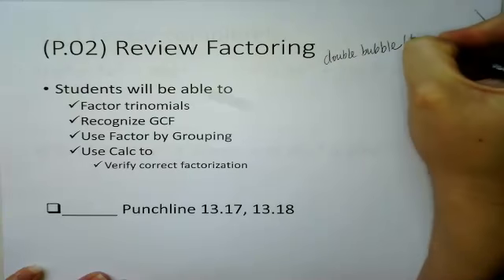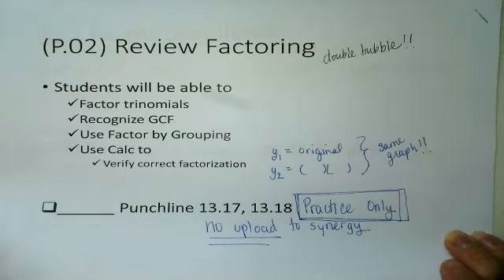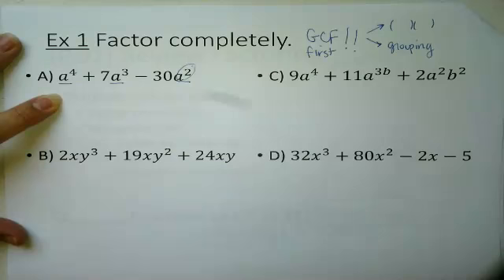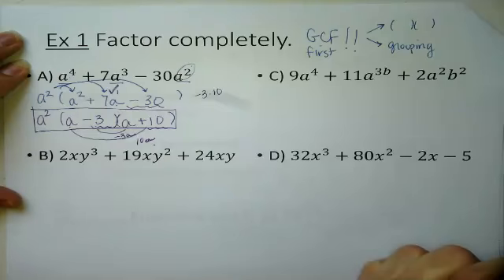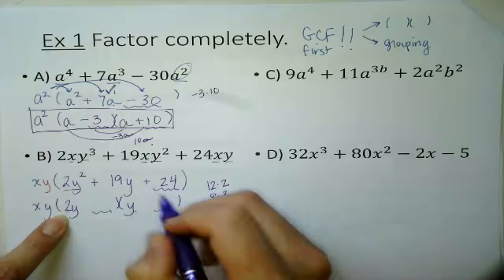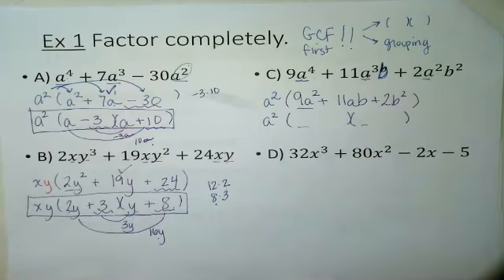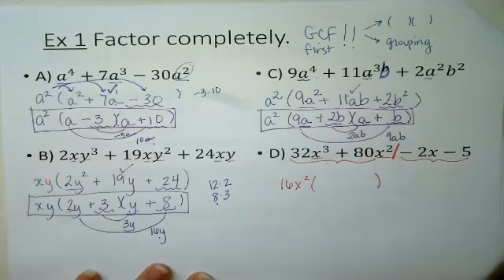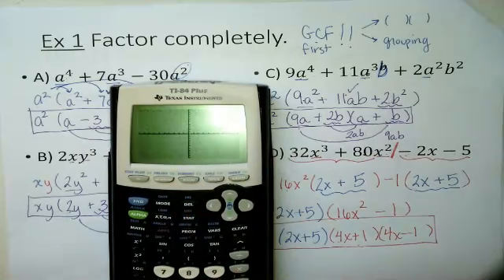P.02 Factoring Review